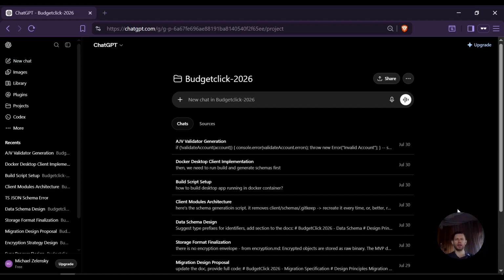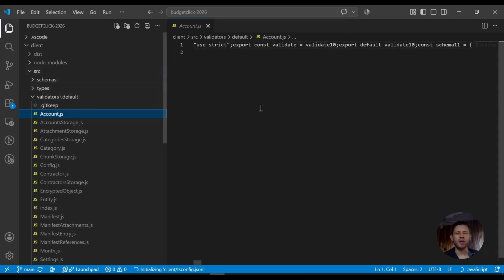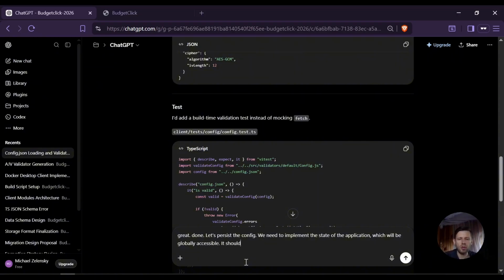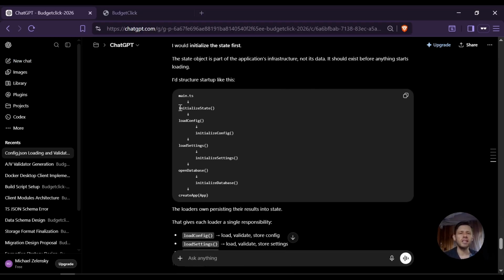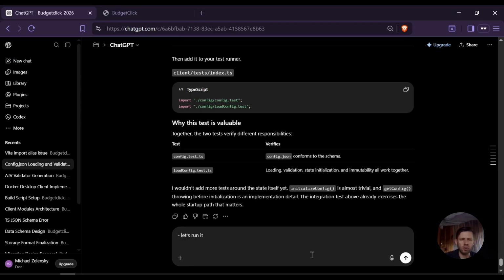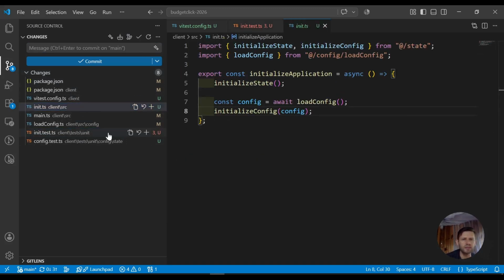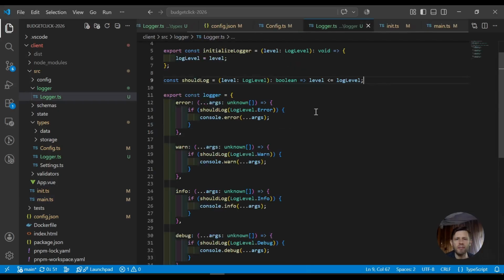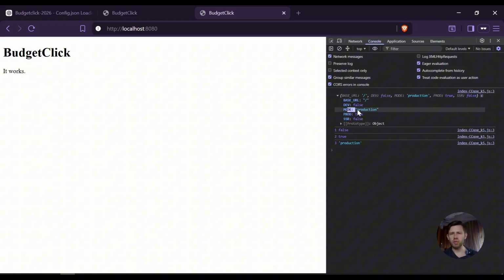Building BudgetClick-2026 #5 - Prod Client, Testing, Configuration & Application Initialization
Building BudgetClick-2026, an open-source, offline-first personal finance application built without a backend.

This episode focuses on establishing the application runtime and improving the development workflow with automated testing, configuration management, and logging.

We'll cover:

Running the production desktop client inside a Docker container
Adding the first automated tests, including a Docker-based smoke test
Implementing a validator generator from generated JSON schemas using AJV
Loading application configuration during startup
Implementing the application state and initialization process
Adding tests for configuration loading and application initialization
Implementing a logger with configurable log levels for development and error-only logging in production

By the end of the session, we'll have a production-ready startup pipeline, automated validation, a basic test suite, and a more robust application foundation for future development.

Tech stack:

TypeScript
Vue 3
pnpm
AJV
IndexedDB
Amazon S3
Docker

Building in public. One episode at a time.